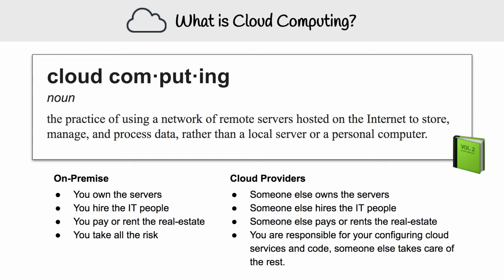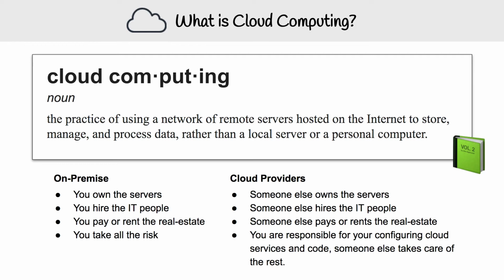Cloud Concepts - What is Cloud Computing?